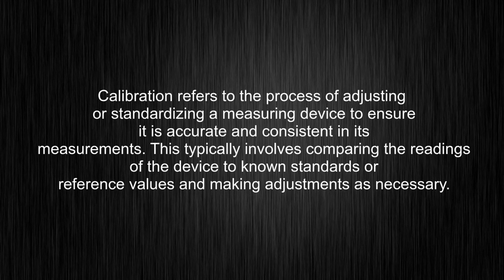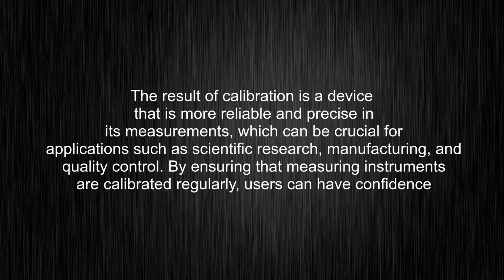What's the meaning of "calibration", How to pronounce calibration?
This video tells you what "calibration" means, how to pronounce it, provides a pronunciation guide and an accurate definition.
00:00 Pronunciation
00:33 Meaning

- What is the meaning of calibration
- How to say calibration
- What is the definition of calibration
- How to pronounce calibration

Visit our free audio/video dictionary tutorial to learn how to correctly pronounce words/names and to learn their meanings, definitions, just like calibration definition and meaning in Merriam-Webster, calibration definition and meaning in Collins English Dictionary, calibration definition and meaning in The Oxford English Dictionary, calibration definition and meaning in Longman Dictionary of Contemporary English, calibration definition and meaning in Cambridge Advanced Learner's Dictionary, and more.